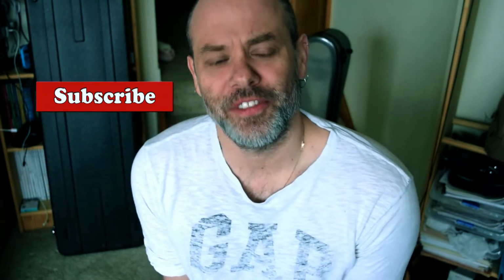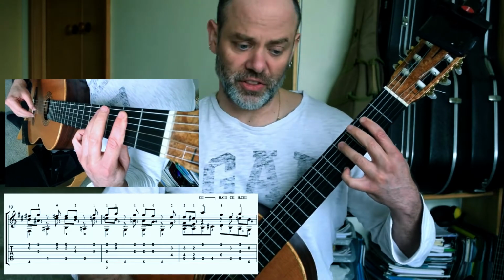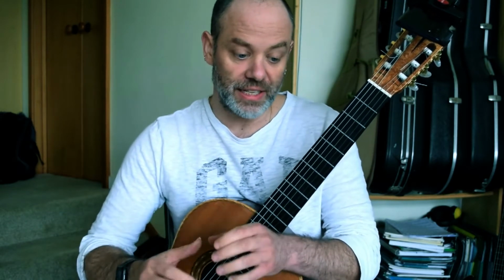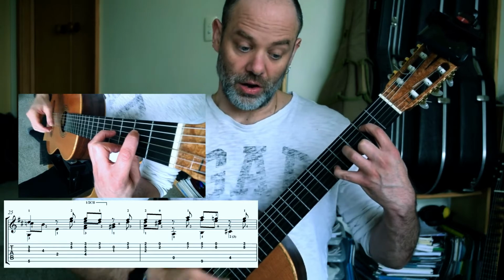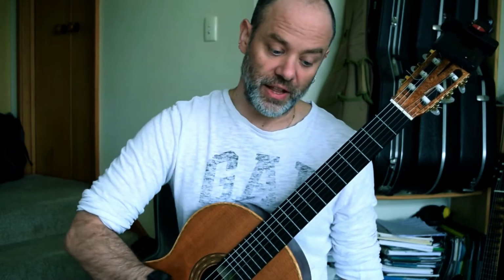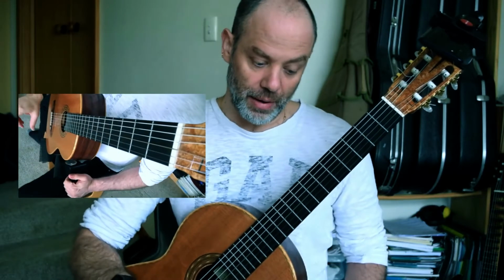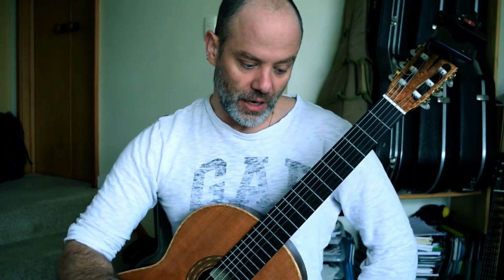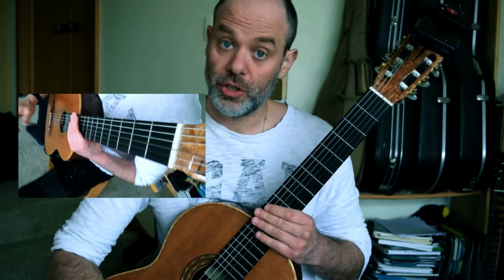J.S. Bach Fugue - BWV 998 Classical Guitar (Part 4)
J.S. Bach Fugue (part 4) is a classical guitar lesson that will help you through the fingering, hacks and insights you need to get this awesome Baroque master piece on your fretboard. This video about the fugal ending of section A, bar 20 to bar 28.

This series of classical guitar lessons on this great piece will help you piece together the Prelude Fugue & Allegro of BWV 998 by J.S. Bach. Due to the complex nature of the music, all extraneous explanations have been left to the end of the videos. The first half will concentrate on the fingerings. There are obviously many ways to finger this, so take the suggestions here as a starting point to building your own version of this Bach Prelude for classical guitar.